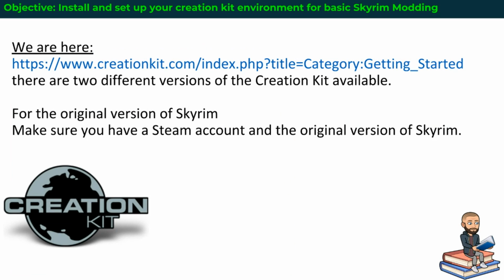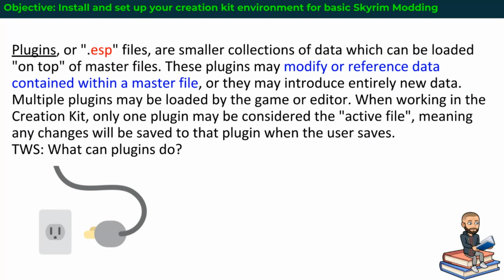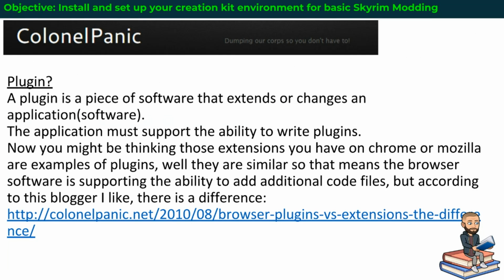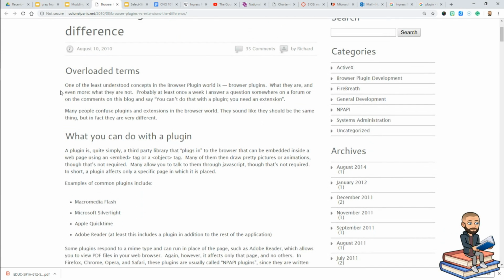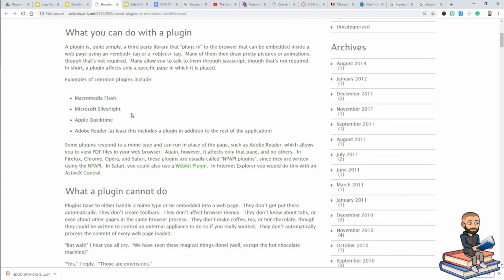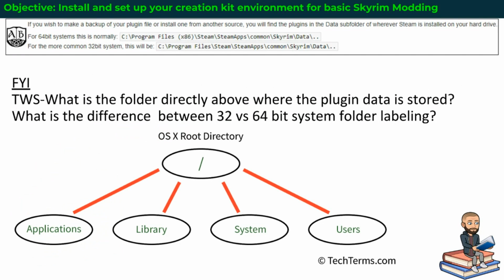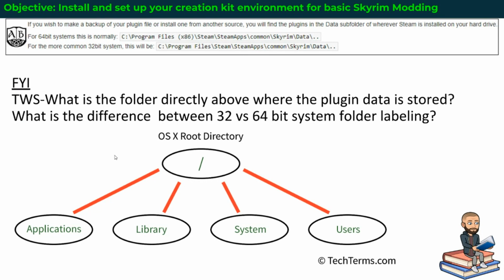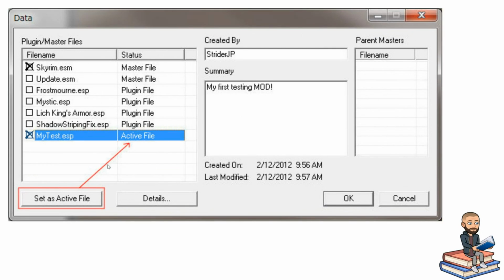Begin Skyrim Modding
There are already great video's out there by the Bethesda youtube channel walking you through the act of creating, I just introduce the first steps to take, and the resources you should use in order to create your own skyrim plugins.